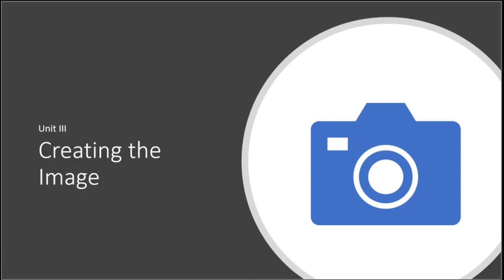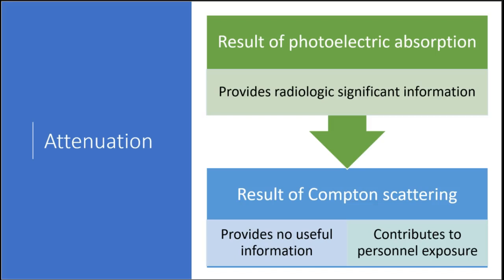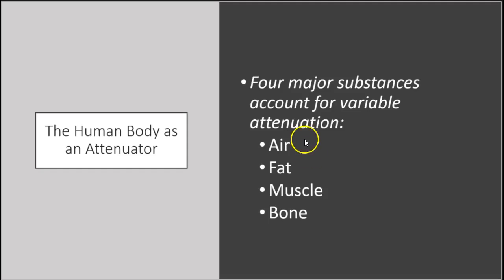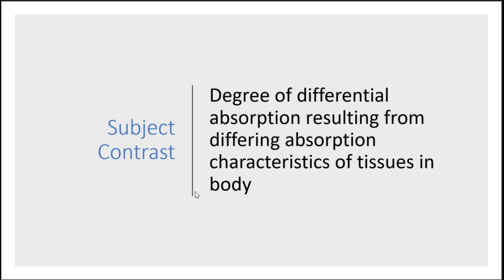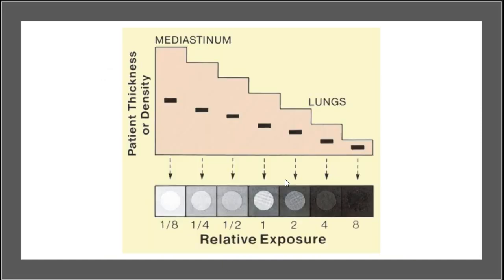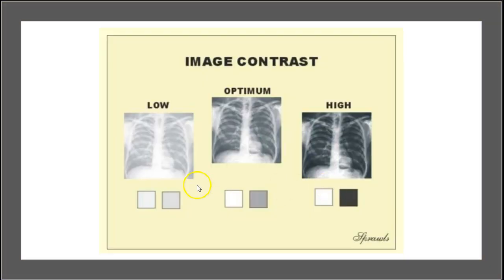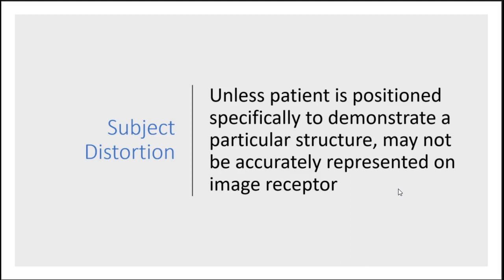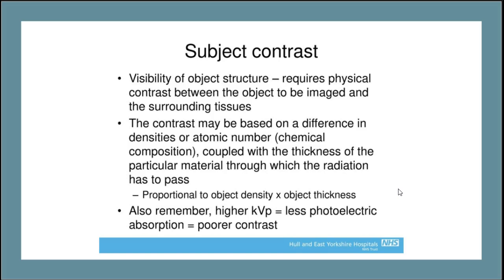Patient As A Beam Emitter